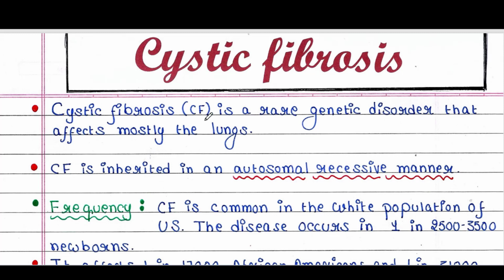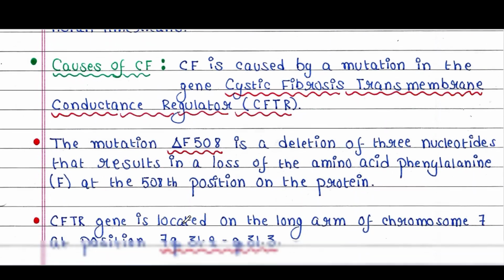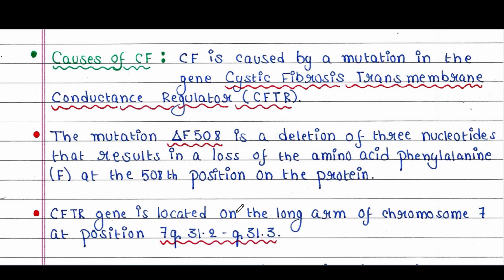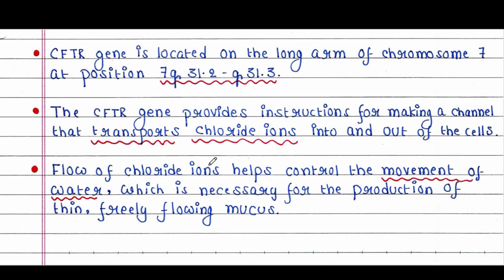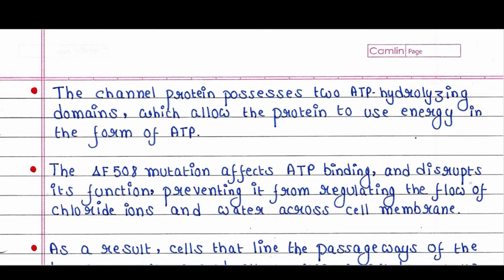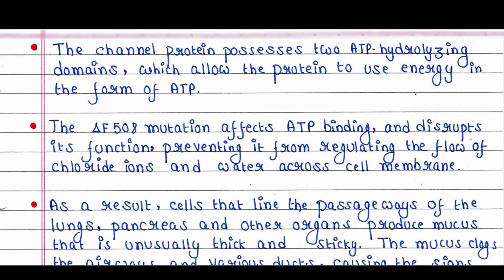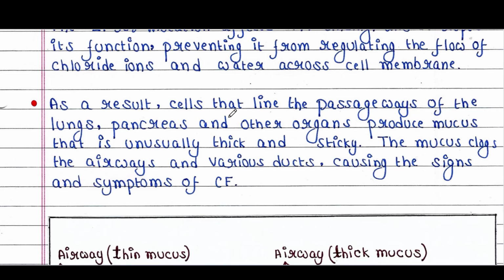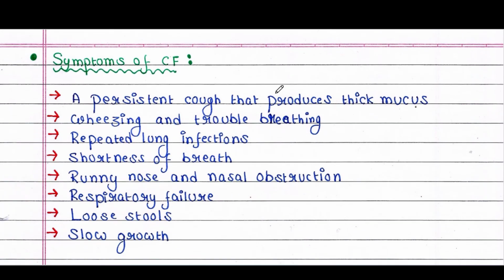Cystic fibrosis | Causes | Symptoms | Diagnosis | Treatment